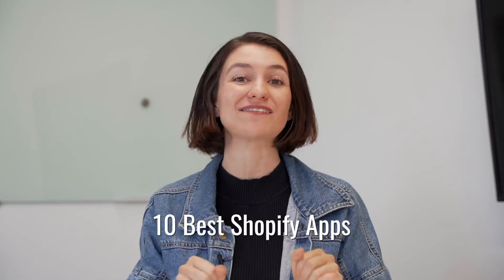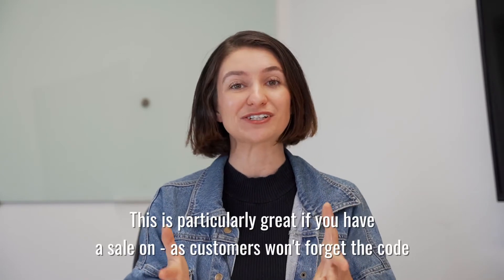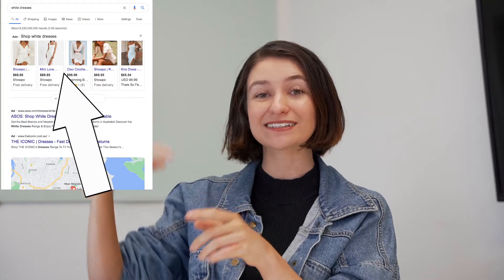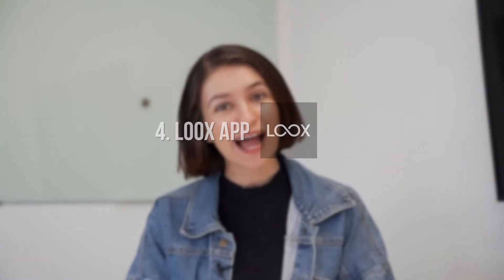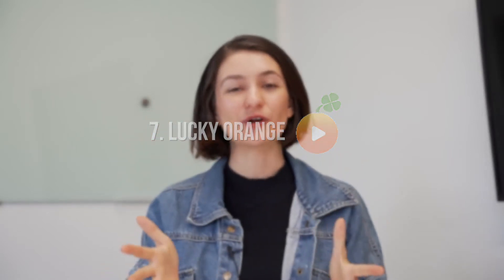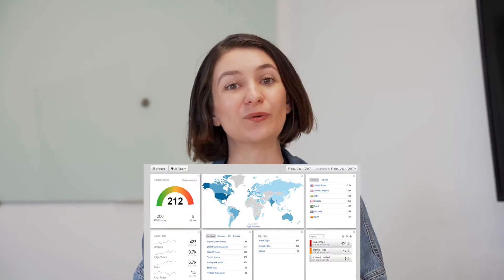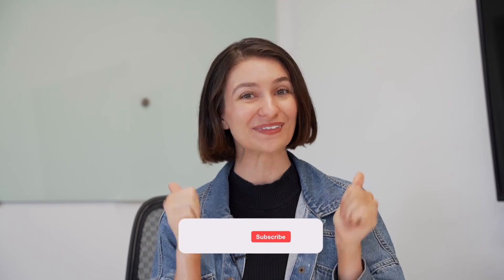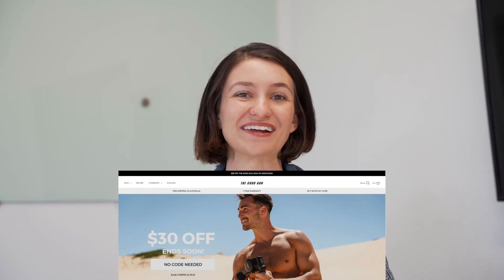10 Shopify Apps To Sky Rocket Sales and Profitability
Shopify apps are a great way to boost sales and expand your ecommerce store. Use all of these apps regularly. In this video, I go through the 10 best shopify apps to expand your ecommerce store in 2021.